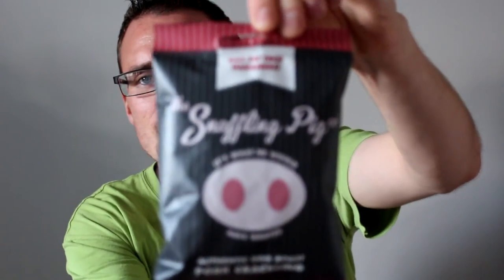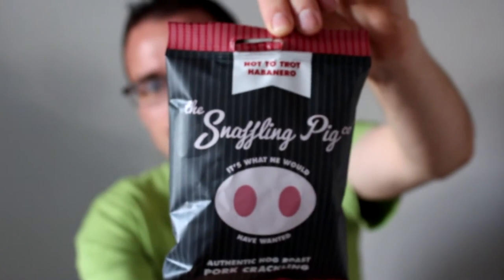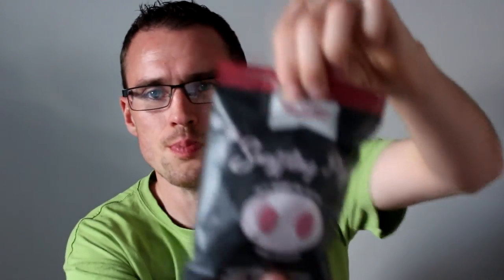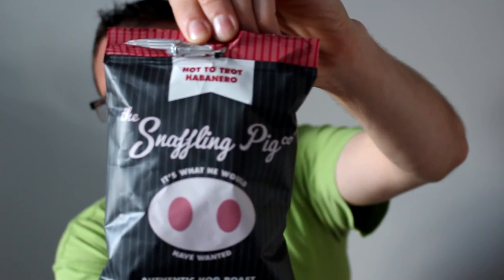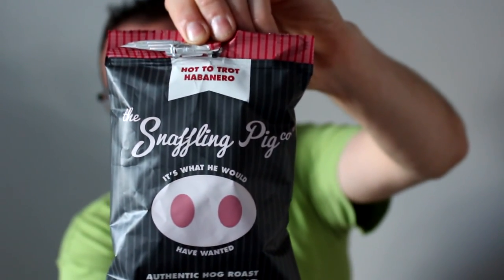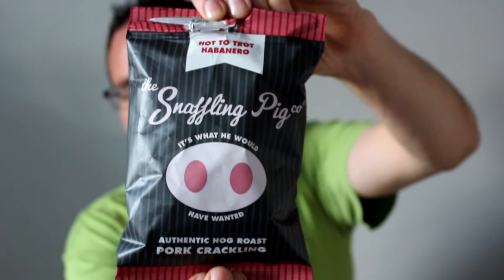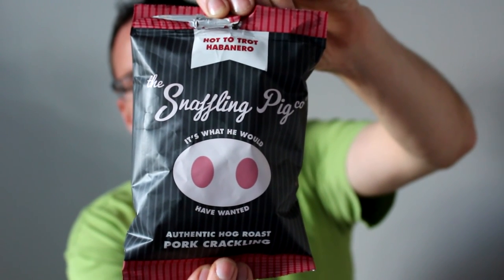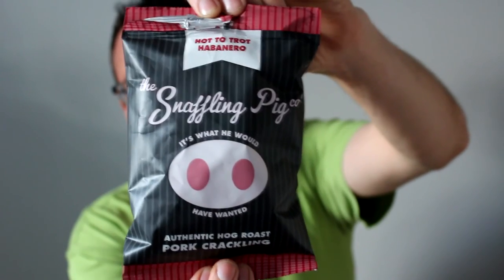The Snaffling Pig Co - Hot To Trot Habenro crackling - Beer Snack Review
The Snaffling Pig Company is one of the newest pork crackling suppliers and boy are they ticking all the boxes.You may have seen their pitch on Dragons Den where they rightly got investment for  porky business.

Now is your chance to get hold of some of the very best pork crackling the uk has to offer.

You can also follow me on these social medias:

Untappd: @beerlover1983

Cheers